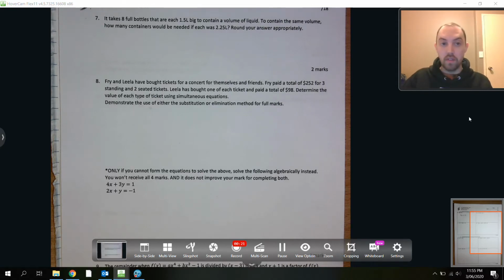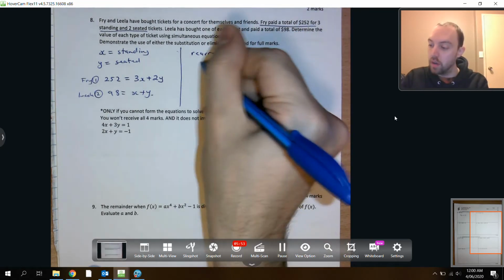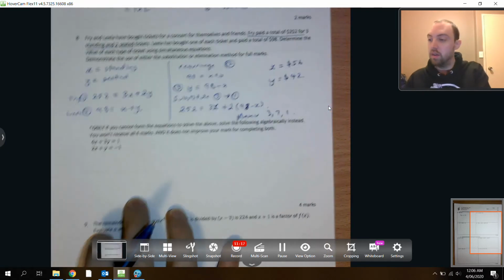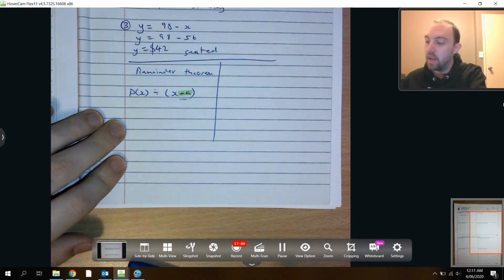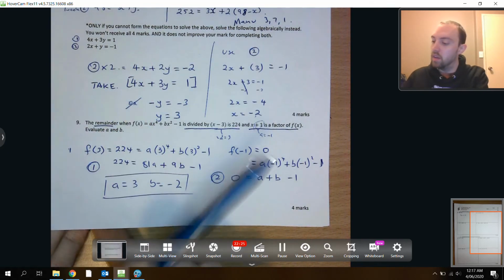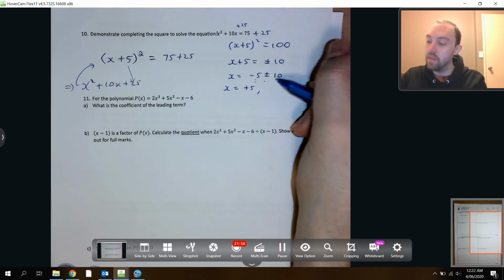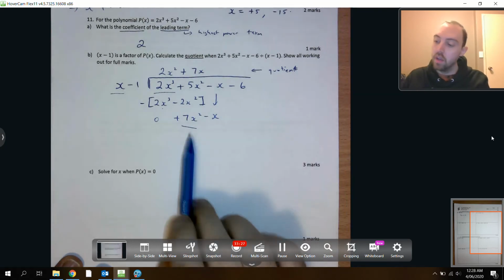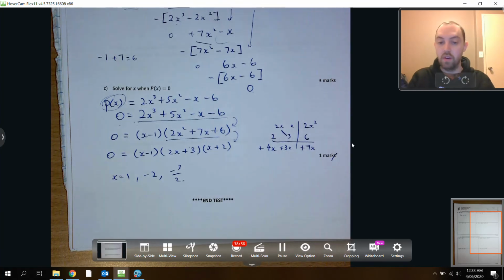Algebra and Functions 2020 Calc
Some detailed solutions, some discussion, some rambling, for the calc section of the 2020 Algebra and Functions Methods test. I hope it helps. Time stamps below.

Question 7 - 0:20
Question 8 worded part (Substitution) - 3:31
Side note 1 - Solving Simultaneous Equations on the TI - 9:35
Question 8 part 2 (Elimination) - 11:32
Side note 2 - Remainder and Factor Theorems - 16:31
Question 9 - 19:08
Side note 3 - Completing the square - 22:55
Question 10 - 25:53
Side note 4 - Completing the square summary of steps - 28:22
Question 11a - 29:22
Question 11b - 30:05
Question 11c - 34:58
Using the solve function on the TI - 37:34